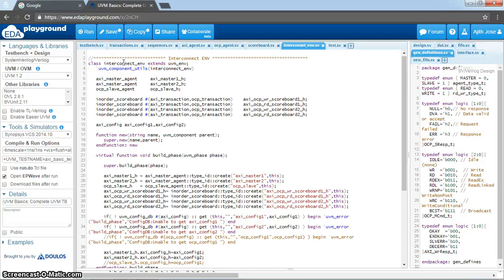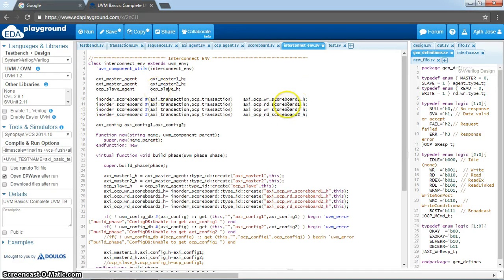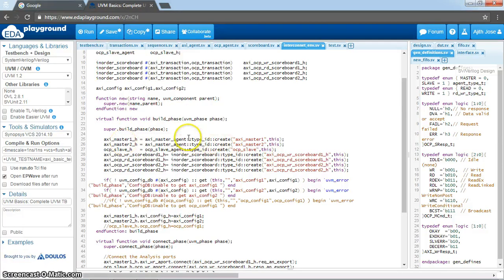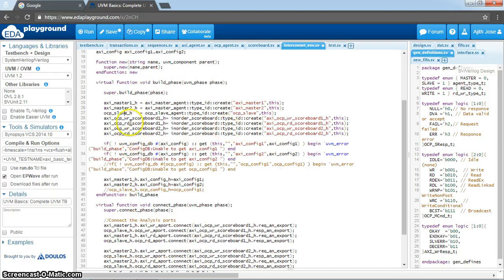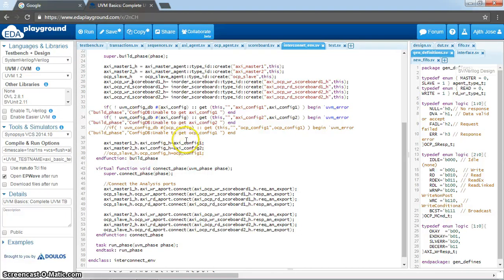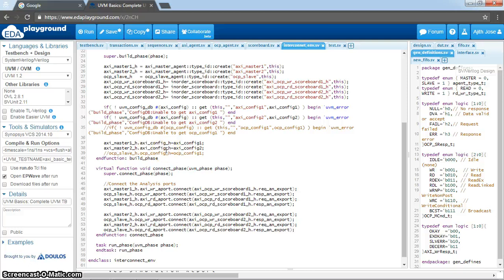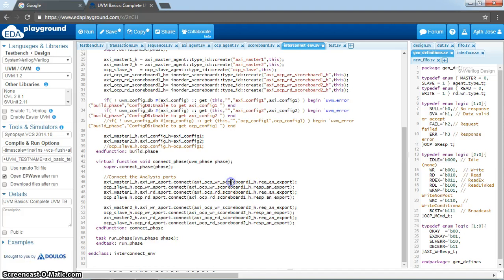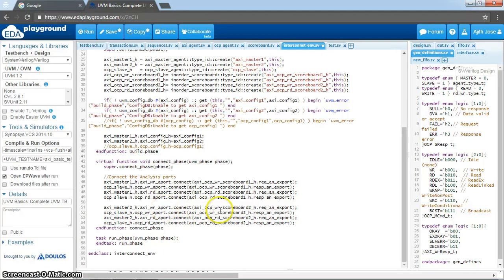Course : UVM in Systemverilog 3 : L7.7 : Coding Interconnect Env